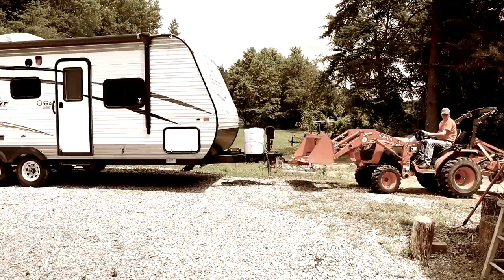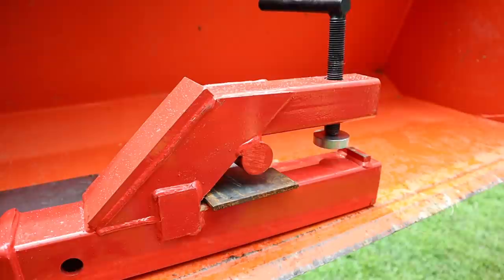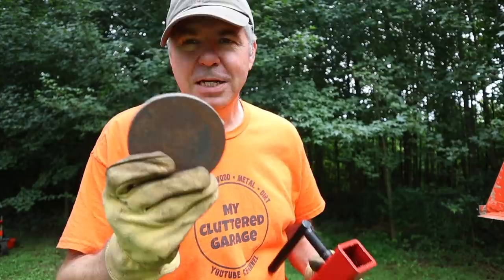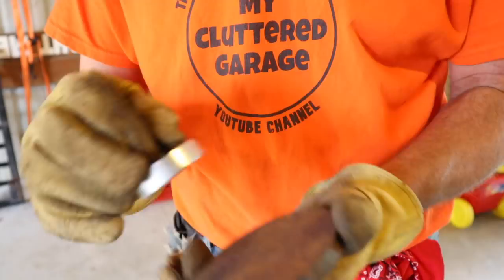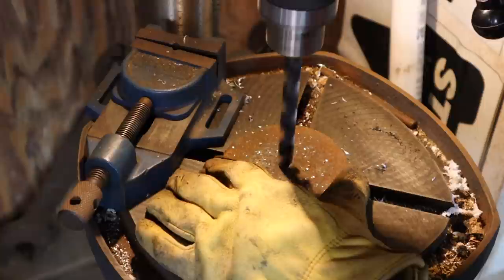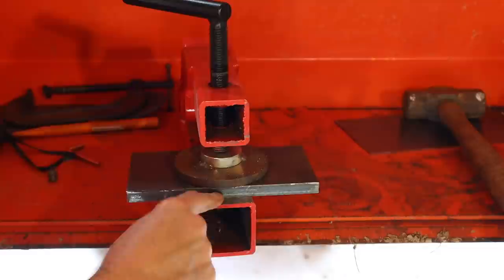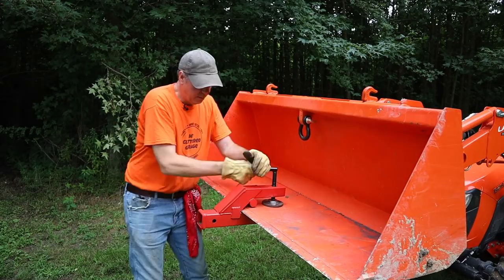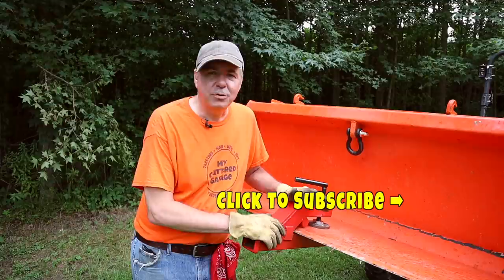#65 Clamp on Trailer Hitch Major Flaw and Mod! Kubota B2601 compact tractor.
Do you have a clamp on trailer hitch for your front end loader? If so, you'll want to watch this video to see the major design flaw, and see how I correct it. This hitch is demonstrated on my Kubota B2601 compact tractor.

Clamp-on Trailer Hitch:
Lumax Heavy Duty Grease Gun:
LockNLube Grease Gun Coupler:
Recommended Grease:
Valvoline Moly Fortified
Nitrile Gloves:
Deerskin Gloves:
My Video Gear:
Rode Wireless Go II microphone:
Canon M50 Camera (now Mark II):
Battery adapter for M50:
Sigma 16mm prime lens:
Sigma 30mm prime lens:
Variable ND filters: